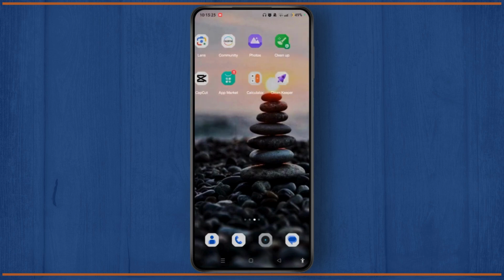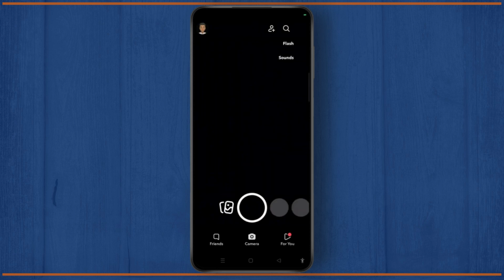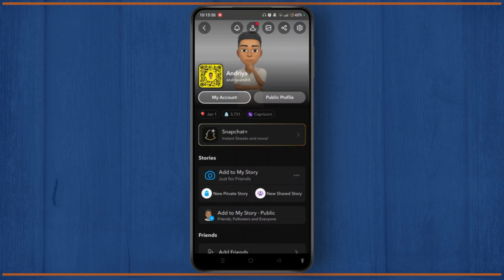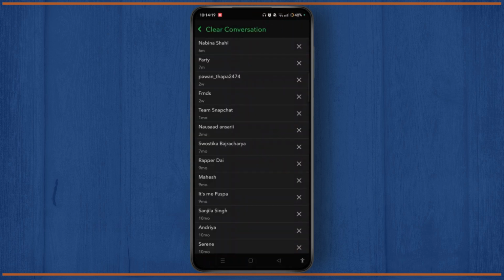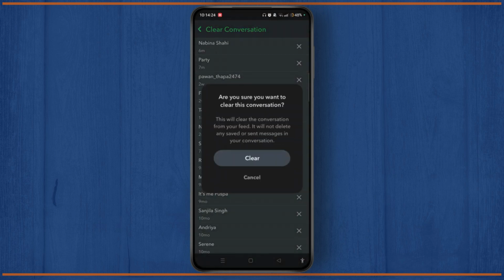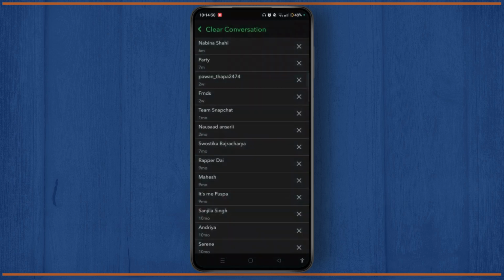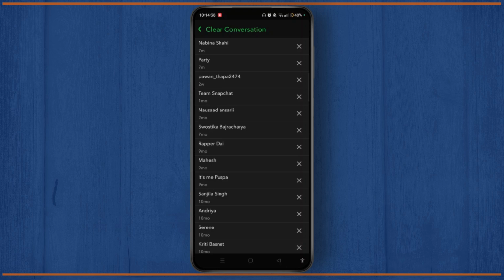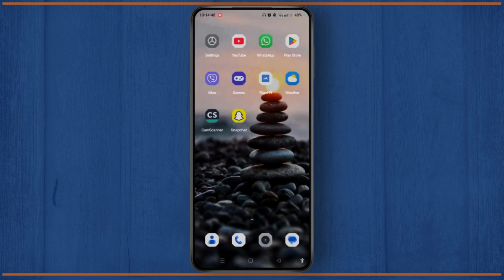How to Delete Snapchat Call History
Learn how to easily delete your Snapchat call history in this step-by-step tutorial. Whether you want to clear your entire Snapchat history or just remove specific calls, we've got you covered!

In this video, you'll discover how to delete Snapchat call history, see your call history, and manage your Snapchat history. We’ll also guide you on how to delete your search history and messages on Snapchat.

Timestamps:
0:00 Introduction
0:25 Step 1: Accessing Your Snapchat Call History
0:50 Step 2: Deleting Snapchat Call History